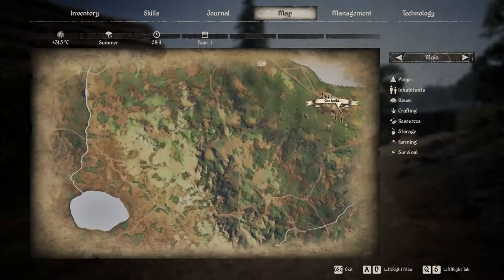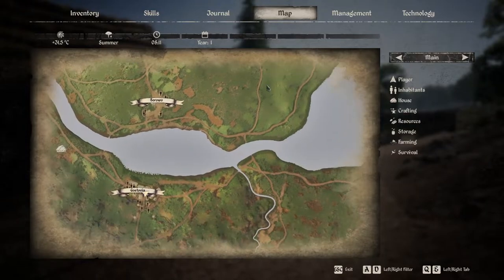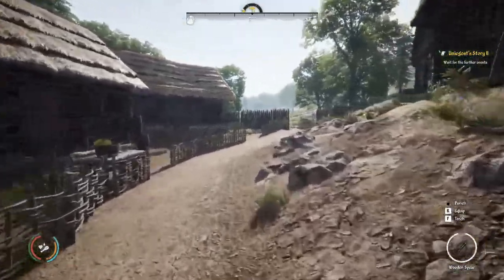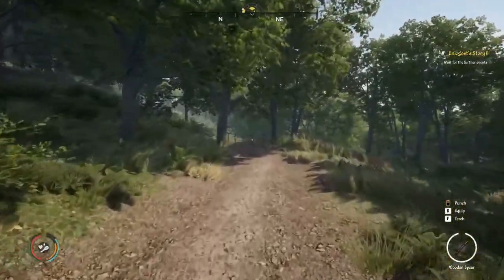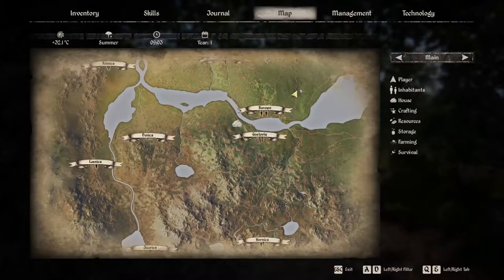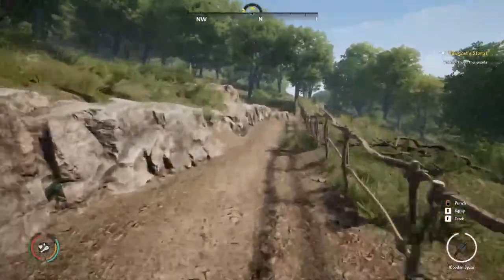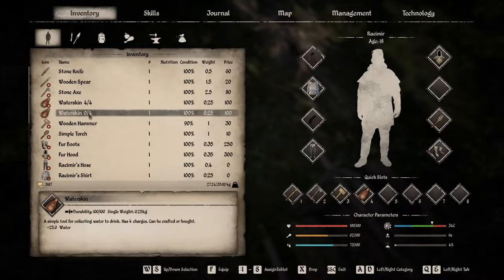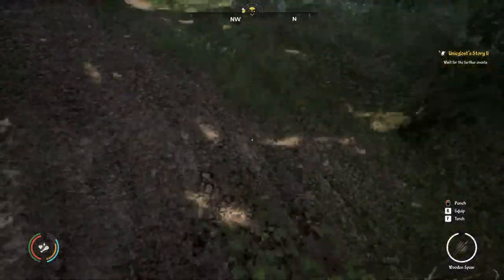Free Waterskin Location Guide (Not Stealing) - Medieval Dynasty